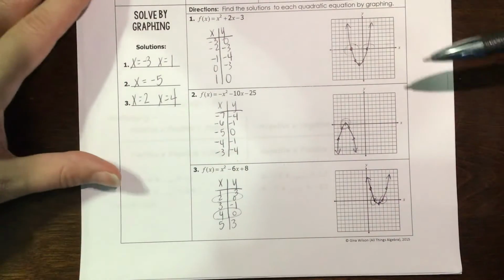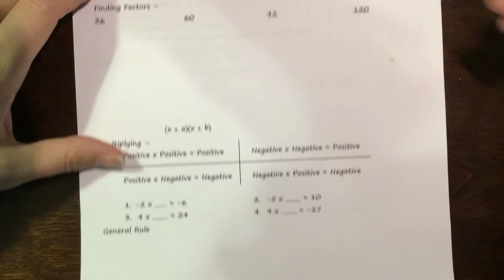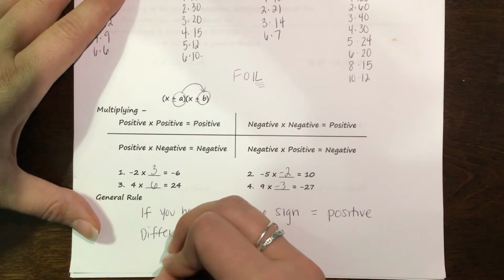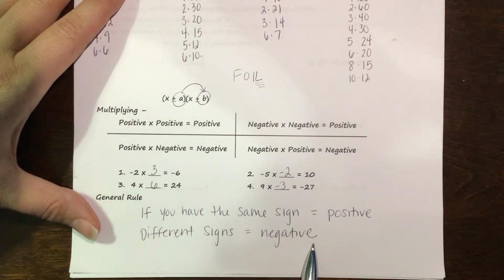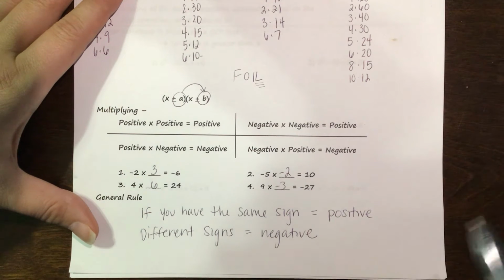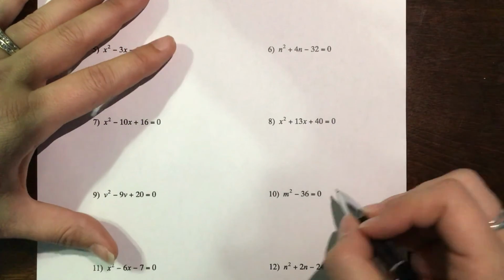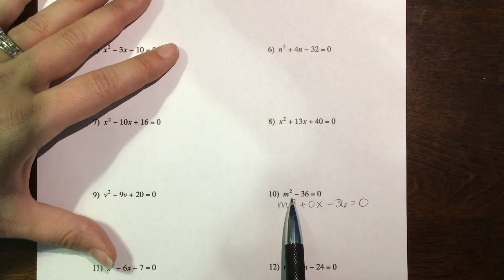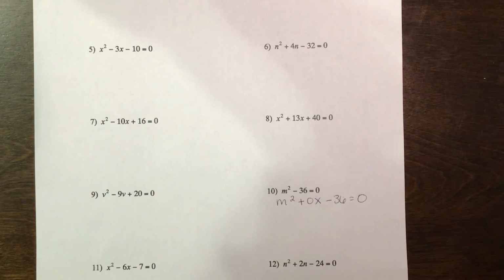12.6 Intro to solving quadratics